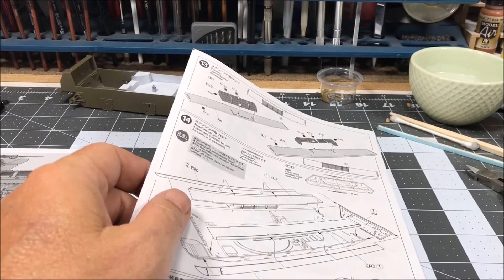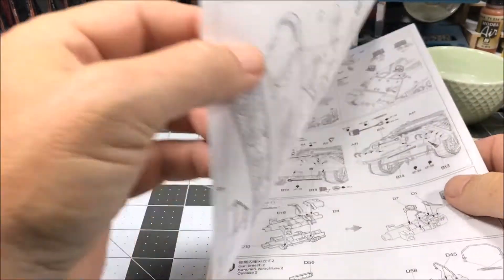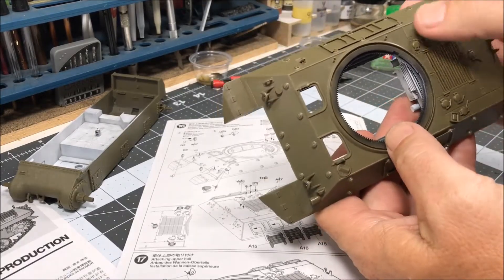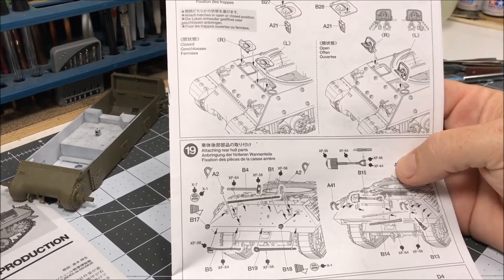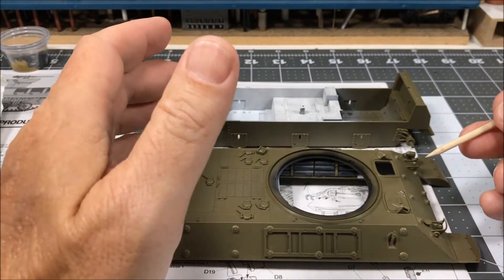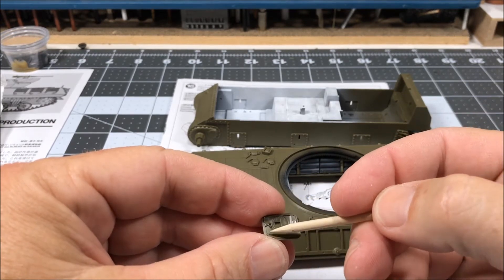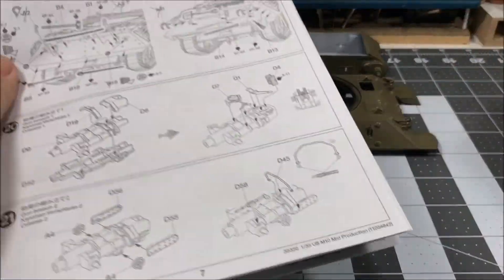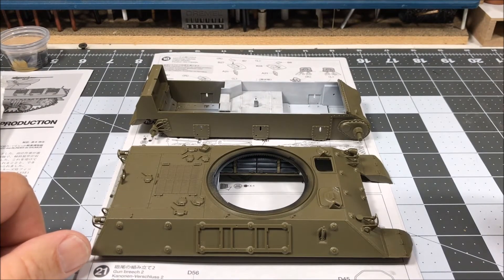Plastic Models For Beginners Building From A Photo pt 3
Lower hull mostly done. Would also like feedback on video quality. Still hashing out composition with new "stuff" but getting there.